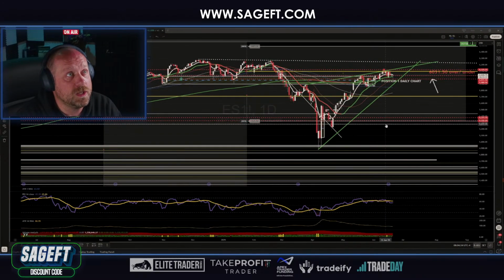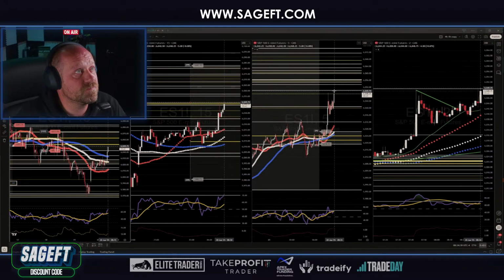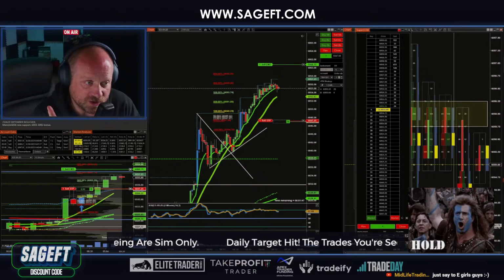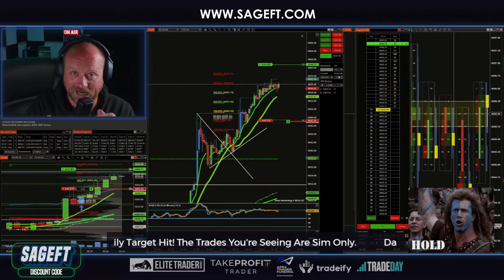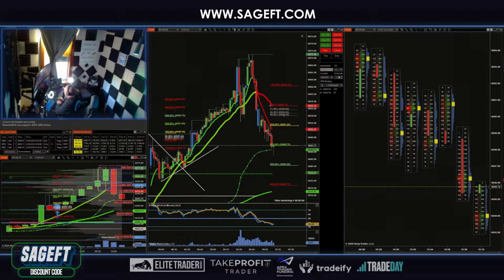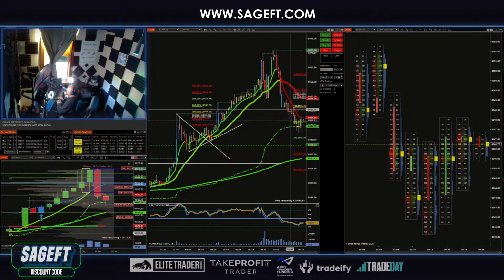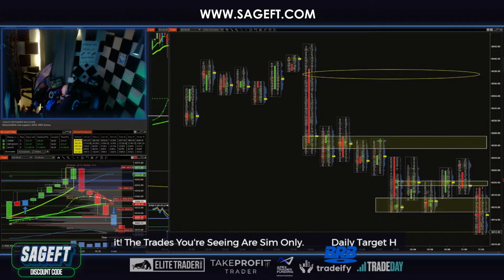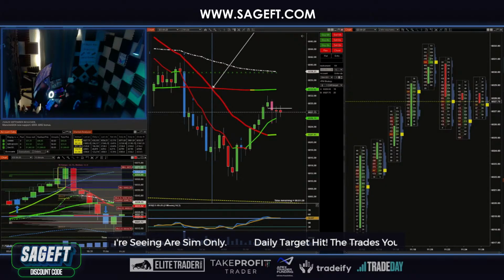$ES_f $SPY $MES_F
📺 Must-Watch Content:
Mindset Monday: Strategies to develop a winning trading mindset.